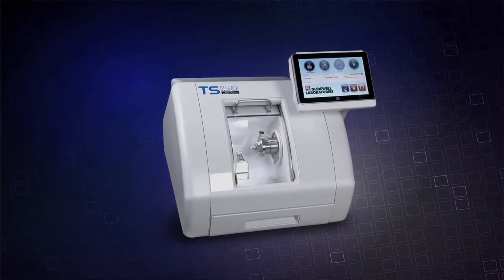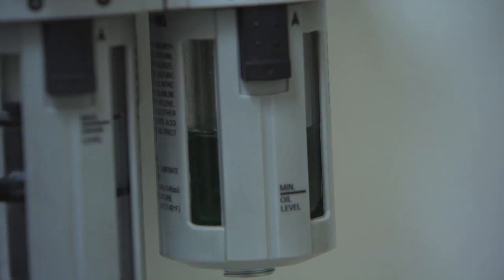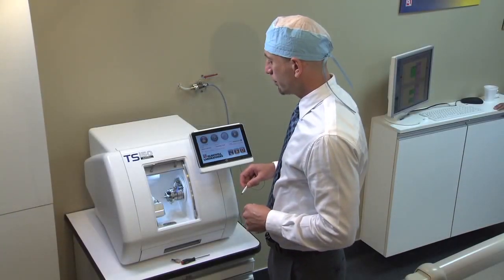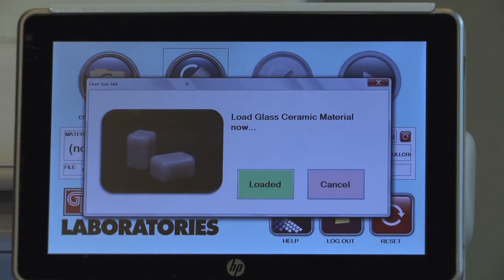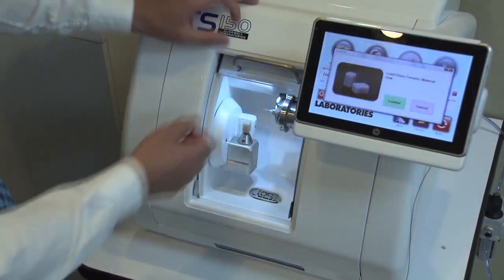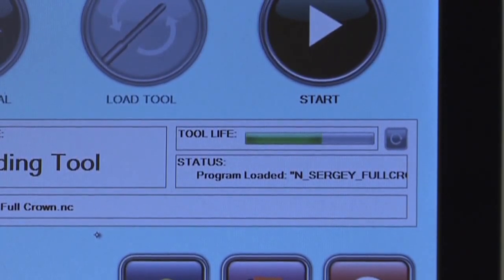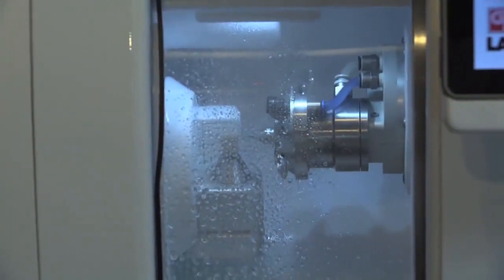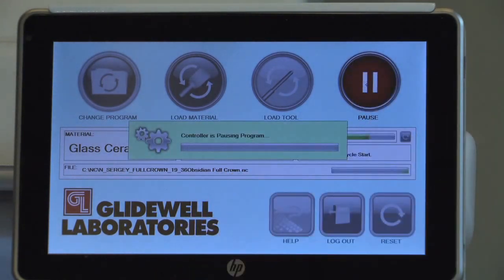IOS FastDesign Tutorial: Milling the Restoration with the TS-150 Chairside Mill